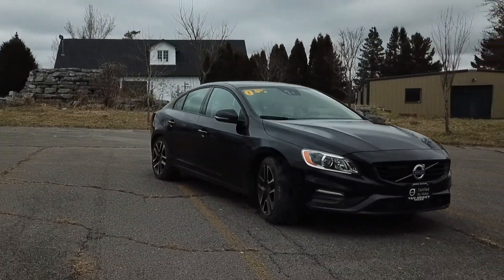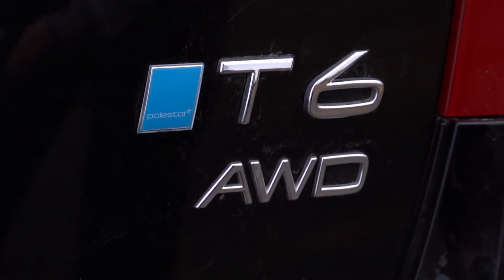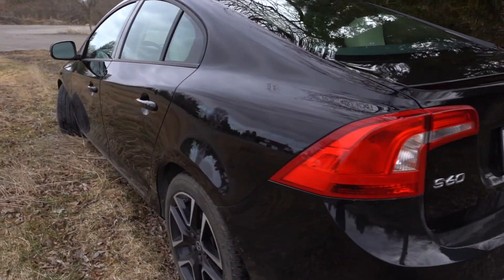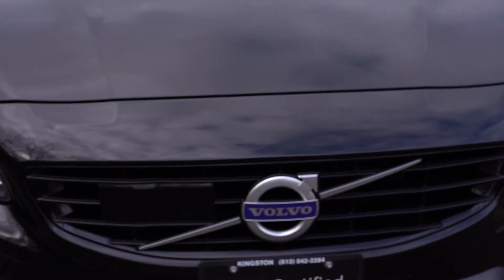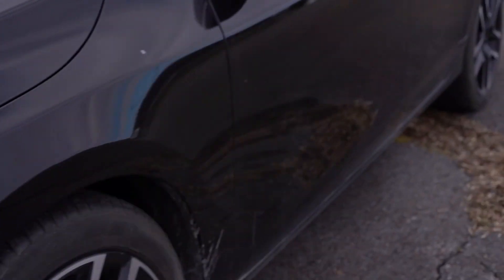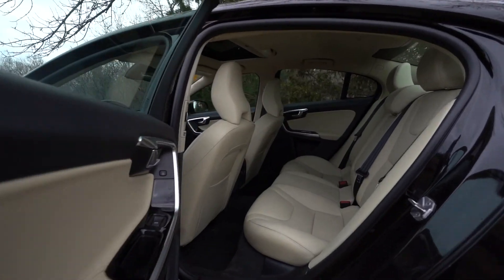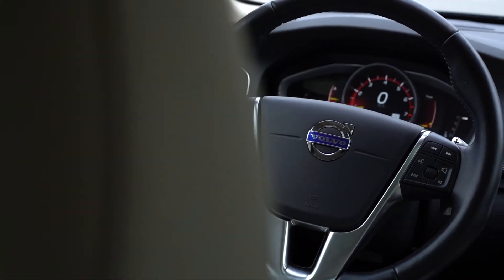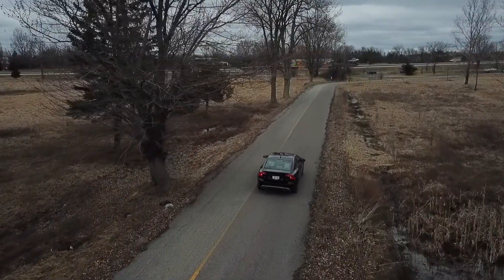Volvo S60 T6 Walk Around